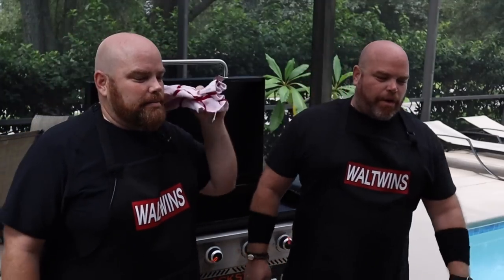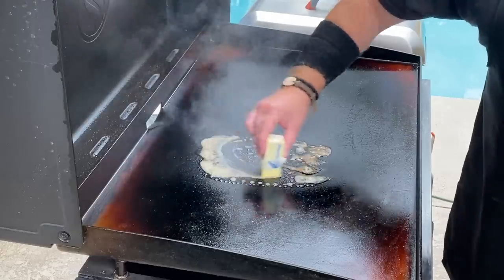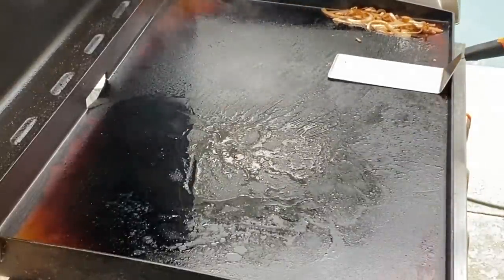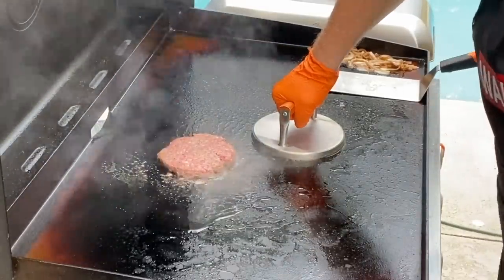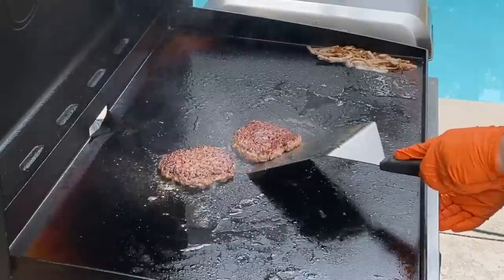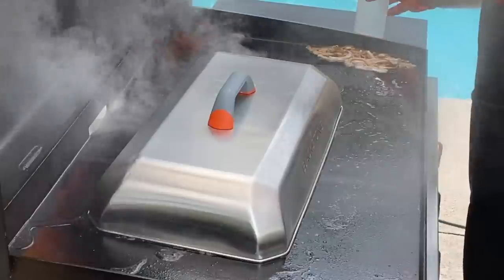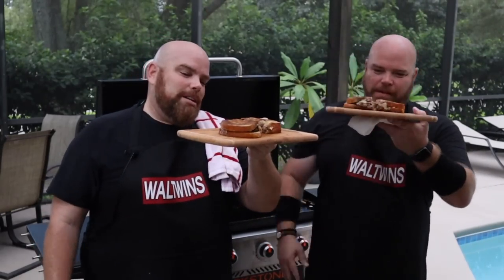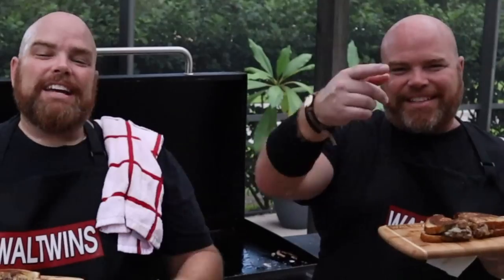HOW TO MAKE AMAZING PATTY MELTS ON THE BLACKSTONE GRIDDLE - SMASHBURGER STYLE!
Today we show how to make these amazing patty melts on the Blackstone griddle using the smashburger style! These semi-smashburger style patty melts cooked on the Blackstone griddle are so amazing and juicy, we are sure this will become a family favorite from the first cook!

Patty Melt Recipe

Two 1/3 lb. hamburger (eventually made into meatballs to "smash")
5 dashes of Worcestershire sauce
Salt and pepper (to preference)
4 slices of rye bread
r slices of Swiss cheese
2 tbs. butter
1/2 medium yellow onion (cut into slices)
Mayonnaise (for toasting the bread)
Vegetable oil
*Using burger press to "smash" the burgers

Mix hamburger, Worcestershire sauce, salt and pepper ensuring the ingredients are mixed together well. Form two 6-7oz. (1/3 lb approximate) meat balls. Turn griddle on to medium heat. Once warm, use 1tbs. of butter to coat a small area of the griddle to place the onions on. Place the onions on this area. Once the onions begin to "cook" or caramelize, put the second tbs of butter with the onions. Once the onions begin to become "transparent," move them to the portion of the griddle that does not have direct heat. Turn burners to med/high heat (approx. 530 degrees). Use approx. 2 tbs of vegetable oil to coat the middle of the griddle. Ensuring enough space between the burgers, place the meatballs down, and begin the smash process, by pressing firmly on the press and holding for 10 seconds. Repeat with other meat. Once the "sear" has formed (after releasing the patties and waiting approx. 1 minute), flip the burgers. Place the cheese on the burgers and allow cheese to melt. To toast the bread, coat one side with mayonnaise and place on the griddle surface. Once down, place the burger patties on the bread, topping with onions and the other slice of bread (we put may on both sides of the top piece of bread to both toast, and add extra flavor to the patty melt). Once the bottom bread is toasted, flip the entire sandwich and toast the top side. Pull from the heat, let cool somewhat, and enjoy!

Farberware EdgeKeeper Pairing Knife: